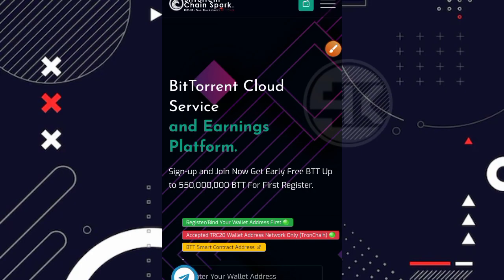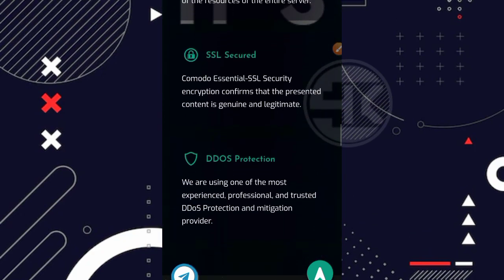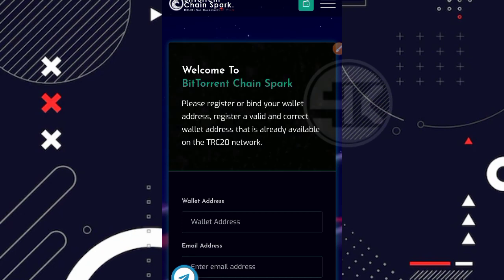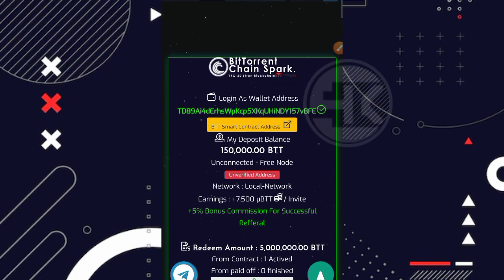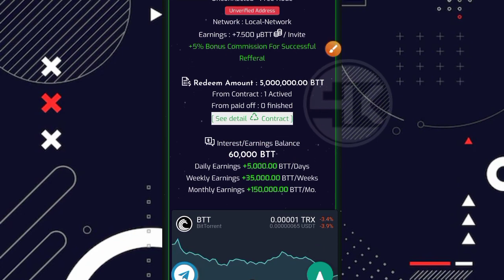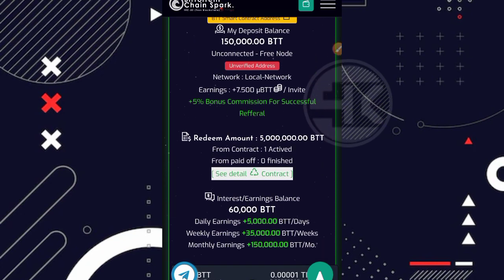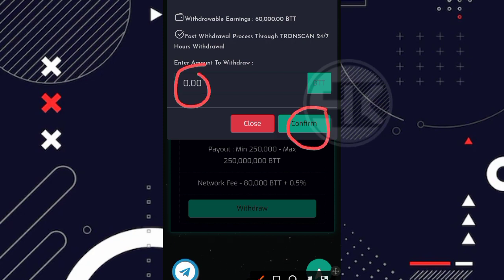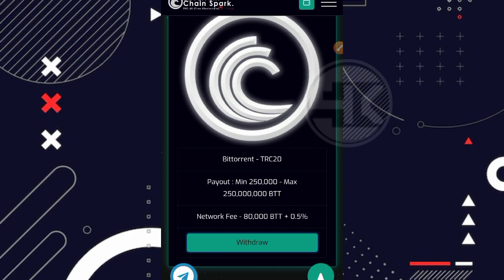BARU NEMU ‼️ FREE CLOUD MINING BITTORRENT TERCEPAT DI ANDROID TERBARU 2022 | FREE CRYPTOCURRENCY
Simak videonya sampai akhir ya gess, biar tidak gagal paham !!

Link daftar : Gulung tikar

 ⛔ PERHATIAN ⛔

IG mimin : @EKOGUSTIOOFFICIAL